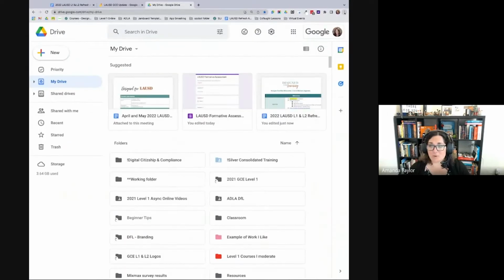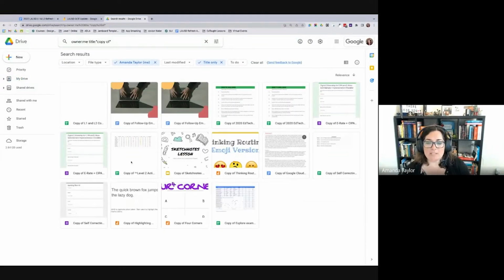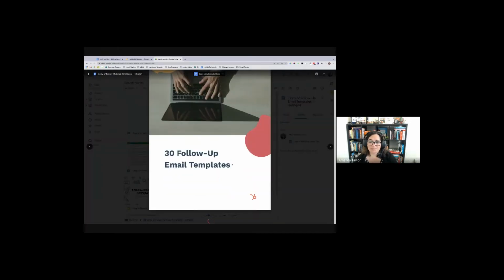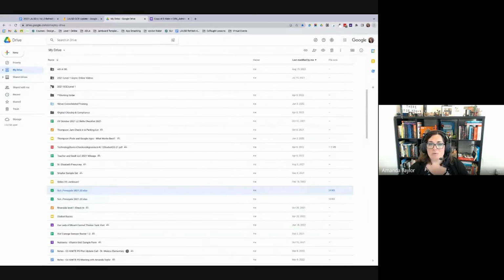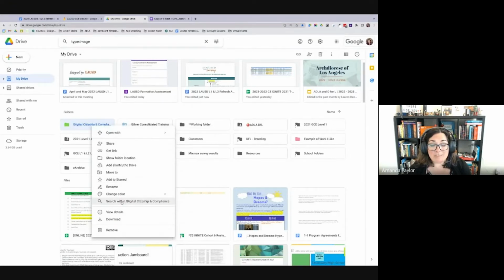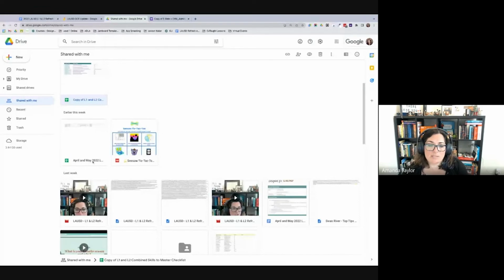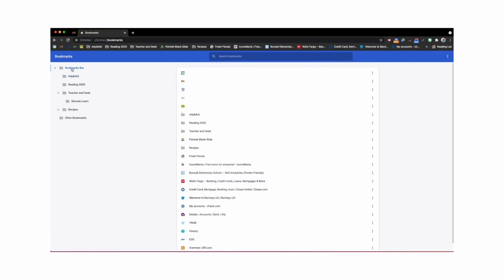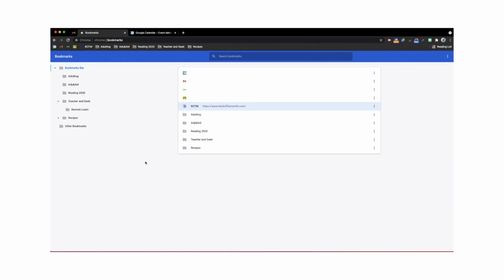Part 1 - How to Organize Your Digital Workspace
In this video, we'll show you how to organize your digital workspace using Google Chrome and Drive where you'll learn how to:
- Effectively use Bookmarks
- Group tabs
- Easily access files in Drive
- How to search in Drive

Want more tips like this?